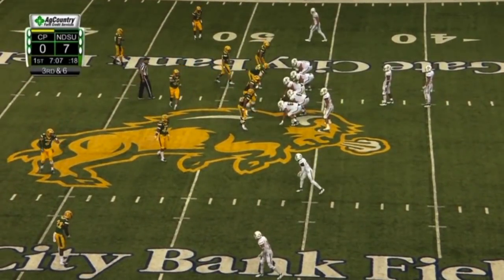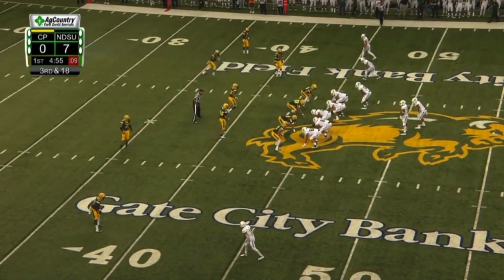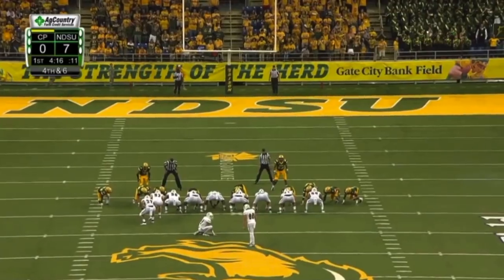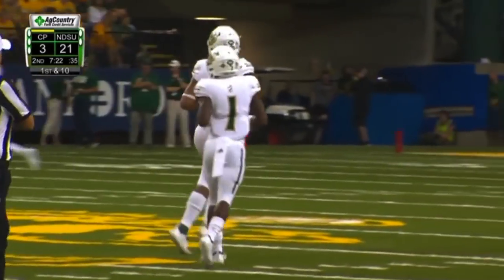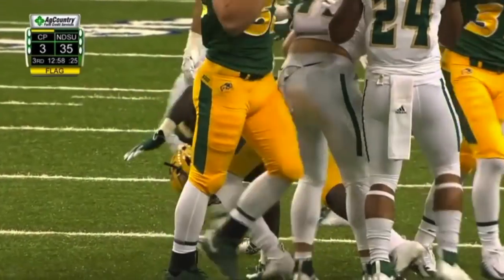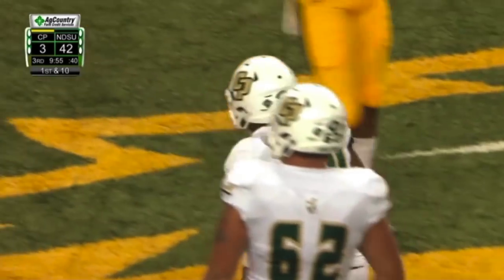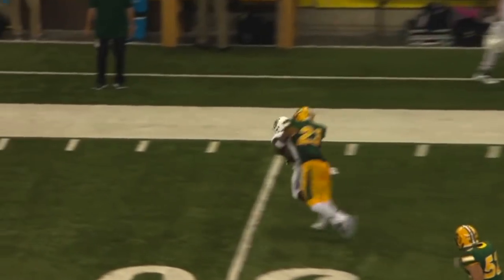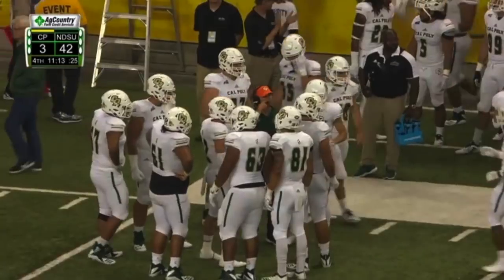Cal Poly vs. North Dakota State Video Highlights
Highlights of North Dakota State's 49-3 victory over Cal Poly in a 2018 football season opener Saturday, Sept. 1, inside the Fargodome, Fardo, N.D. Highlights courtesy of ESPN+.